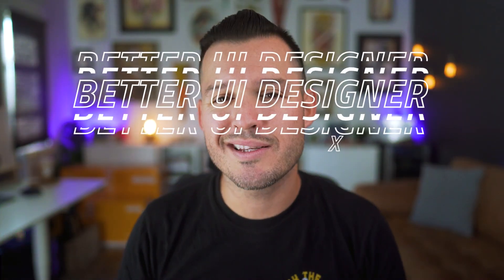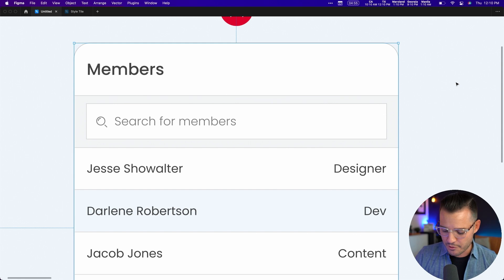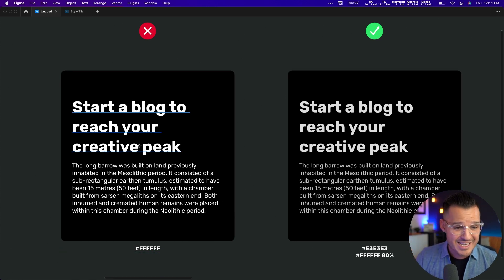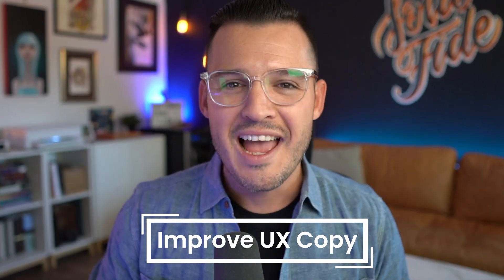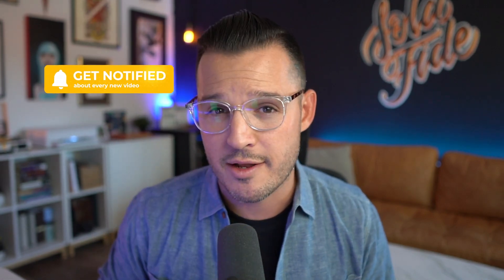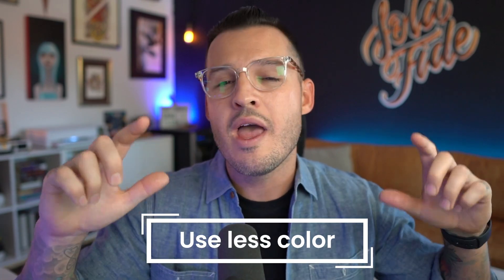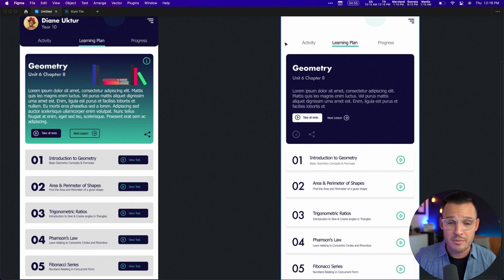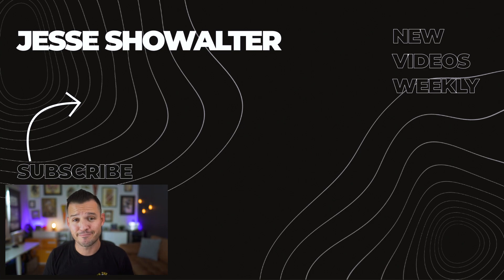Be a Better UI Designer in 5 minutes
00:00 Introduction
00:18 Remove Excess Borders & Boxes
01:08 Stop Using Pure Black & White
01:59 Write better UX Copy
02:42 Start with Too Much White Space
03:15 Minimize Colors